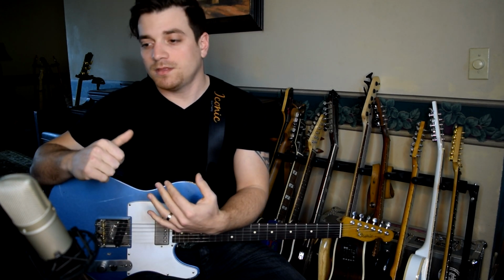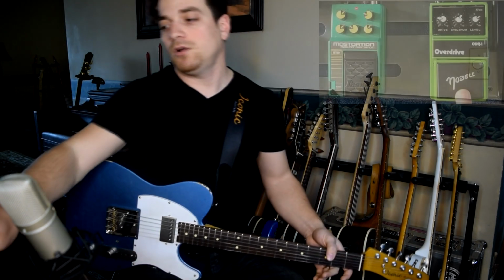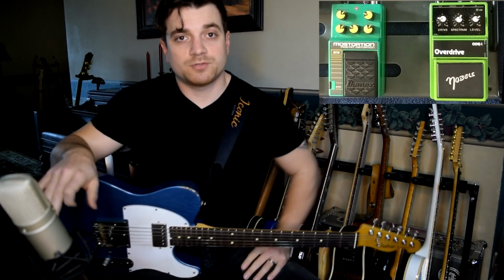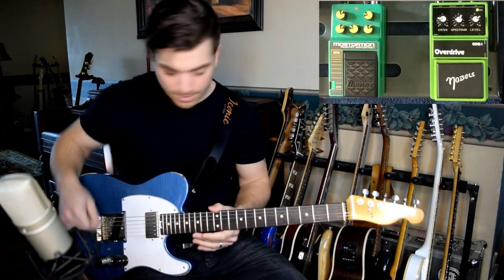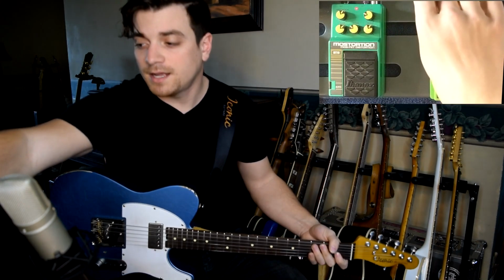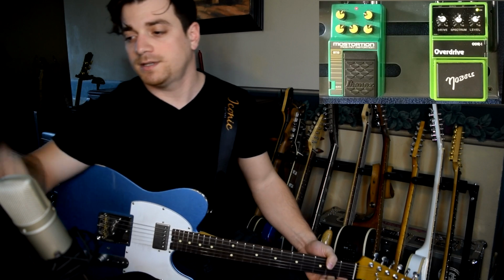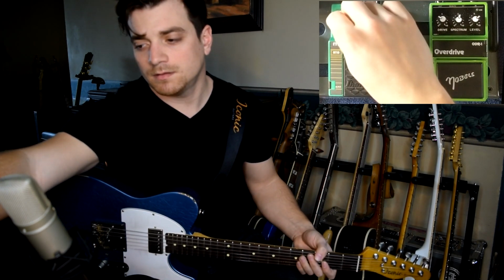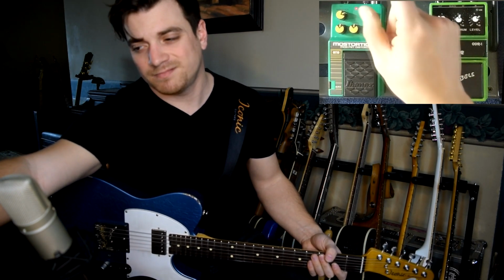Vintage Nobels ODR 1 + Ibanez Mostortion MT10!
I recently purchased original Nobels ODR1 and Ibanez MT10s. These are sworn by pedals in the session world in Nashville and I decided to see if they are worth the hype!

Gear:
Line 6 HX Stomp
Nobels ODR1
Ibanez Mostortion MT10
Iconic Guitars Vintage Modern TH